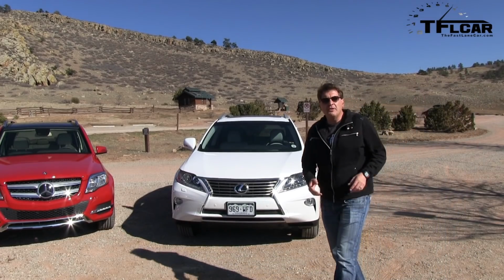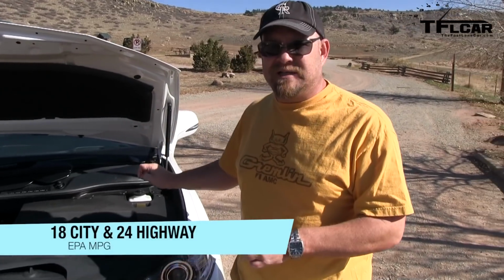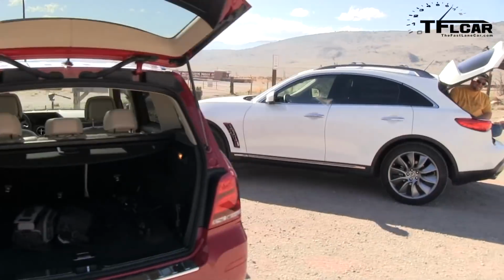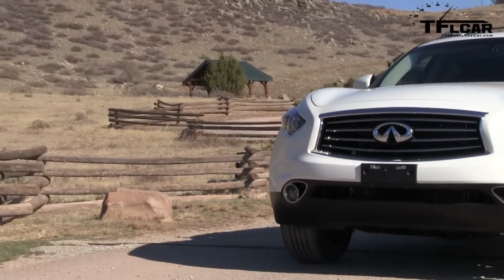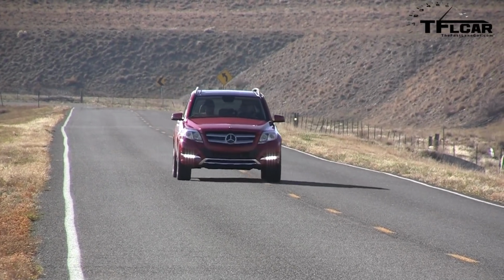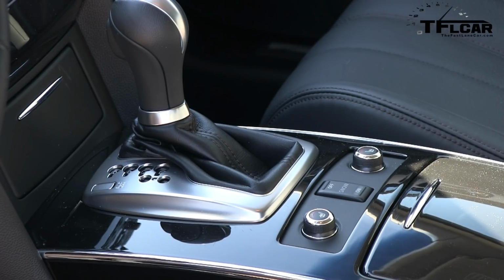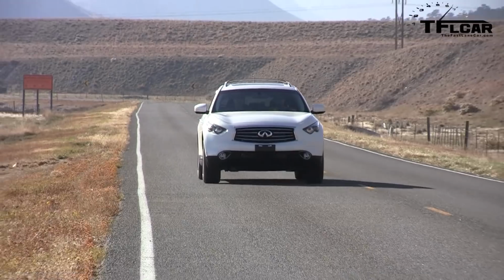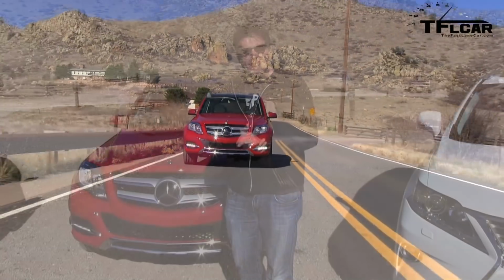2013 Lexus RX 350 vs Mercedes-Benz GLK vs Infiniti FX37 0-60 $53K Mashup Review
) What's the best new all-wheel-drive luxury Crossover that you can buy for $53,000.00? That's the question we wanted to answer in this TFLcar Mashup review. Is it the new and refreshed 2013 Lexus RX 350 or is it the new and refreshed 2013 Mercedes-Benz GLK350 4MATIC or is it the new and refreshed 2013 Infiniti FX37 AWD? The Lexus represents the most popular vehicle in the segment, while Mercedes-Benz is packed full of new safety technology and of course the Infiniti is the most sporty of the three. In this fun TFLcar Mashup review we not only rate all three Crossovers but we also see which one is fastest from 0-60 MPH.